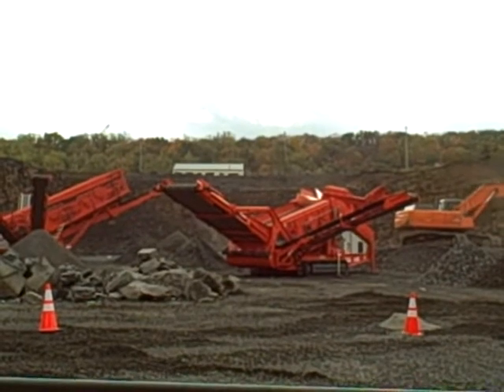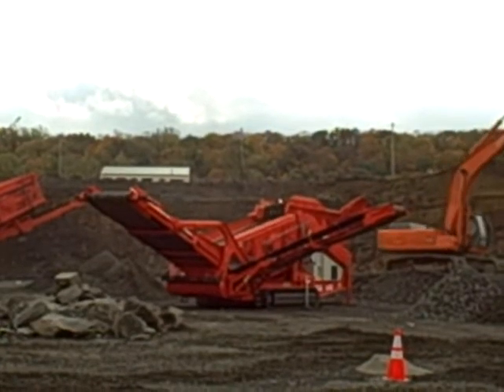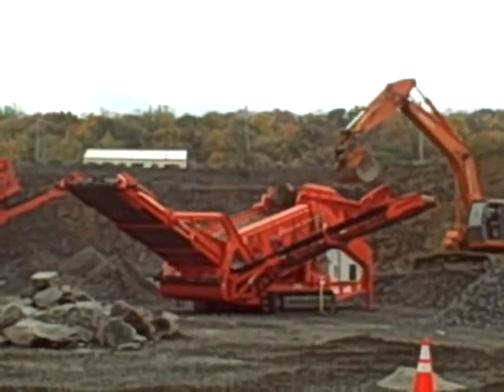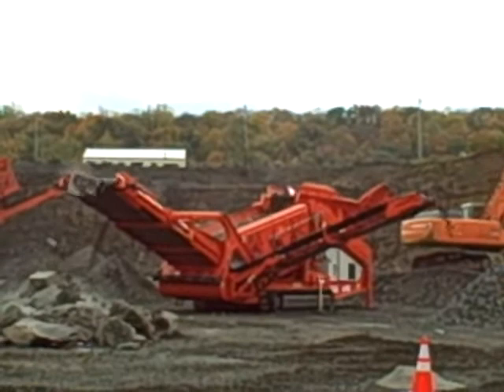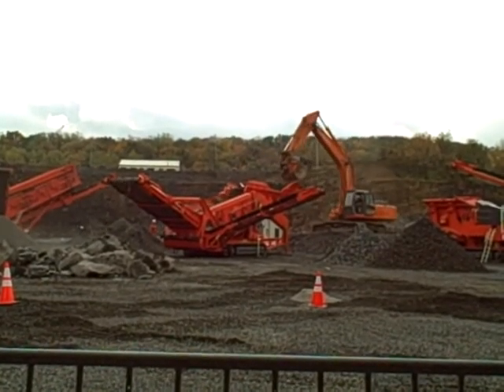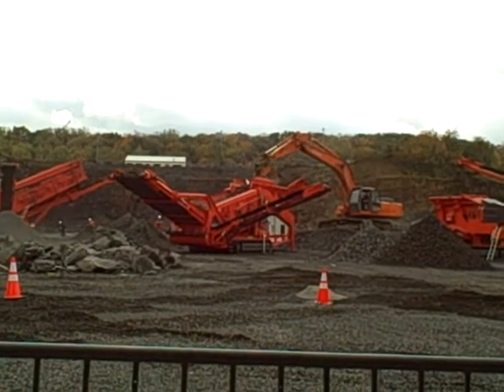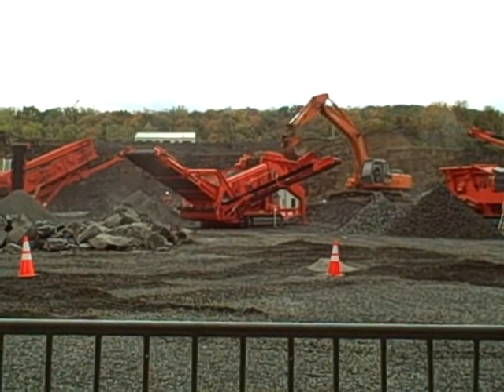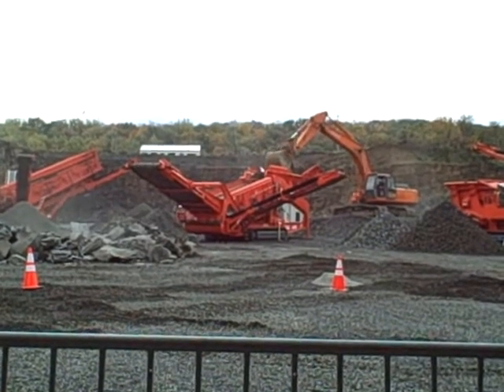Sandvik QE440 scalper screen 2.AVI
Sandvik's new QE440 scalper screen in action at "Customer Days" in Philadelphia.